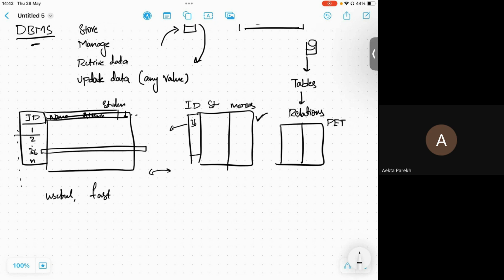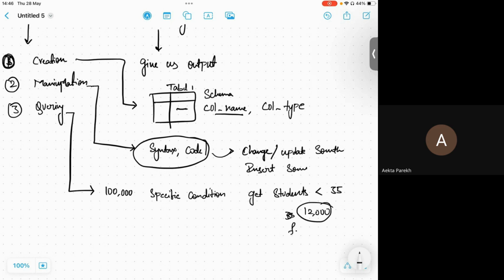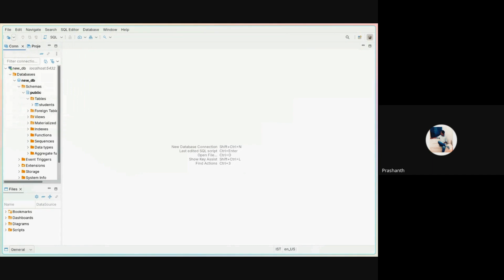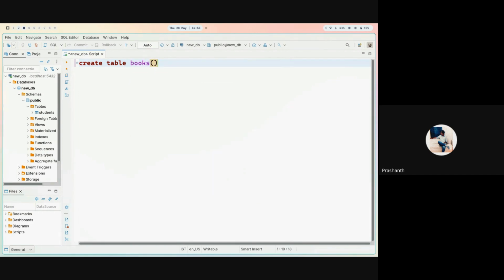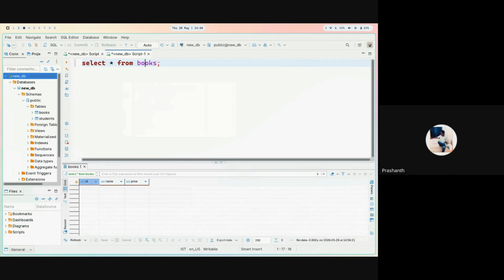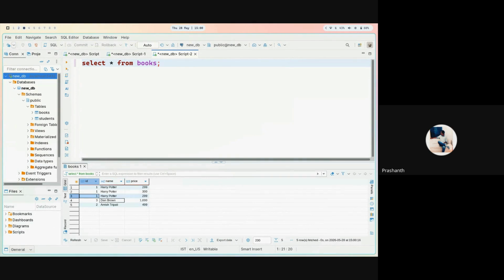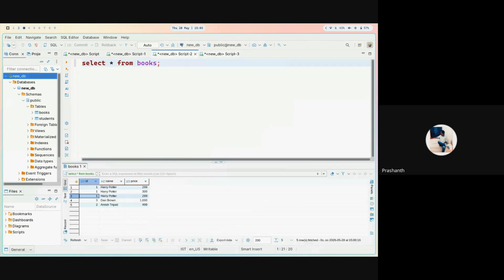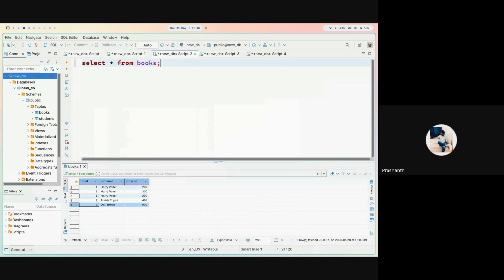SQL Demo Class | Database Foundations & RDBMS Explained | SQL Tutorial | Course Divine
In this SQL Demo Class, you will learn the fundamentals of Databases and RDBMS concepts which are essential for SQL and data management.

📘 Topics Covered:
✔ Database Foundations
✔ Tables, Rows & Columns
✔ Primary Key & Foreign Key
✔ SQL Basics & Queries
✔ Data Storage Concepts
✔ Real-Time Database Examples

🎯 Perfect for:
• SQL Beginners
• Database Learners
• Students & Freshers
• Software & Data Professionals